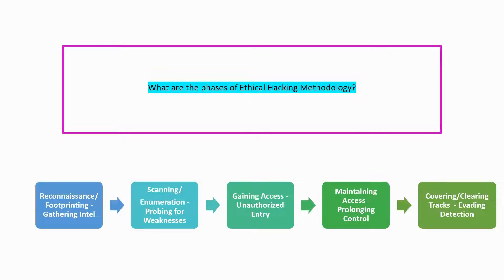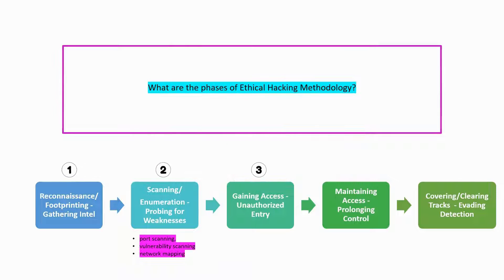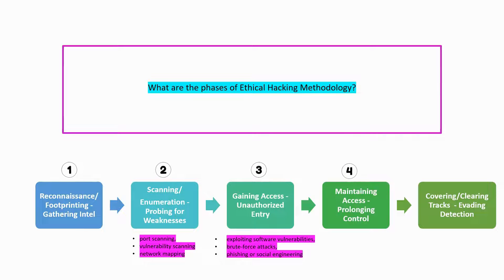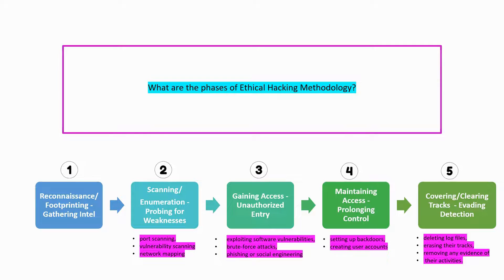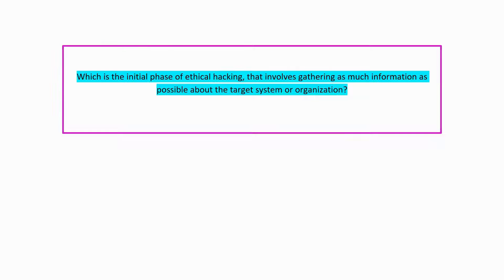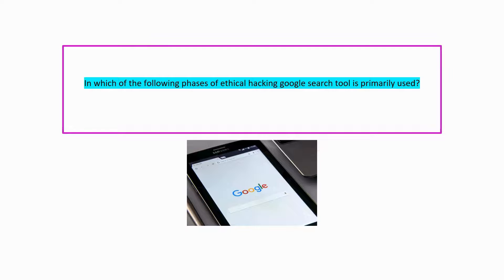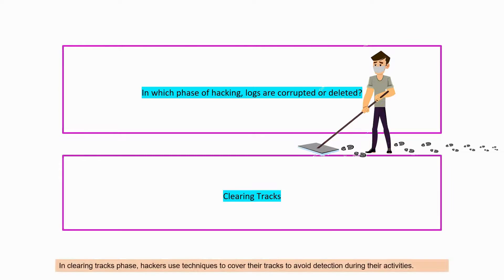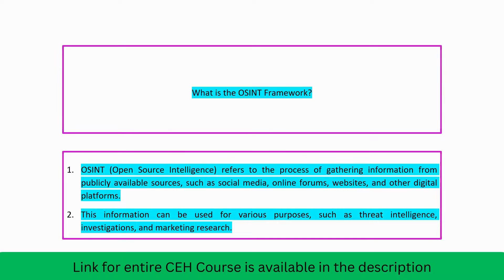Lecture 3 - Five Phases of Ethical Hacking Methodology | CEH Exam Preparation 2024 | Hemang Doshi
Dive into the essential phases of ethical hacking methodology:
Footprinting,
Enumeration,
Gaining Access,
Maintaining Access,
Evading Detection.

Explore each phase in detail and understand its importance in the ethical hacking process.

Stay Informed, Stay Safe: Discover who protects us and who threatens our digital safety.

Learn More with our Udemy Course:
This video is part of our comprehensive Udemy course, The Simple CEH Course aligned with @eccouncilusa by Hemang Doshi.

Want to dive deeper into ethical hacking and cybersecurity?

Enroll from the link below and start your journey today!